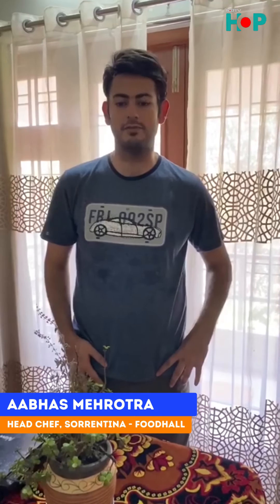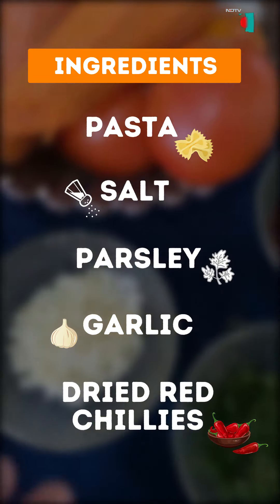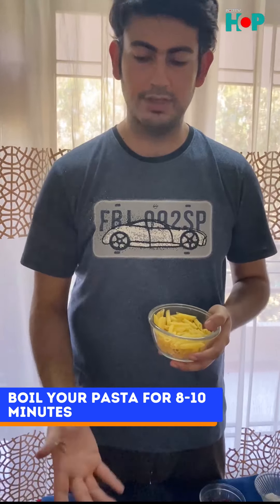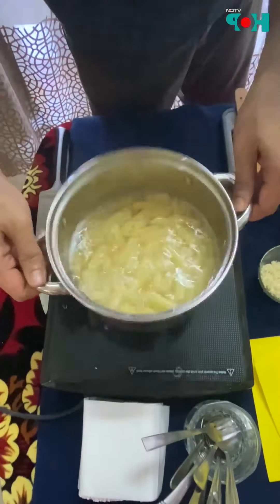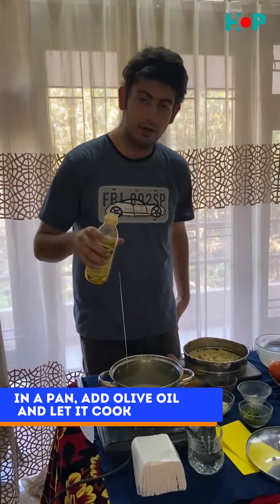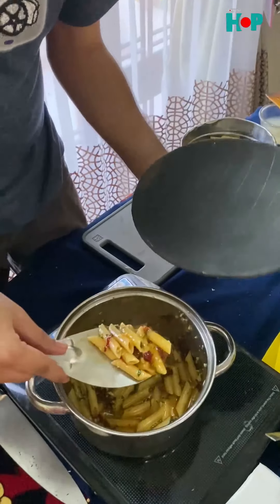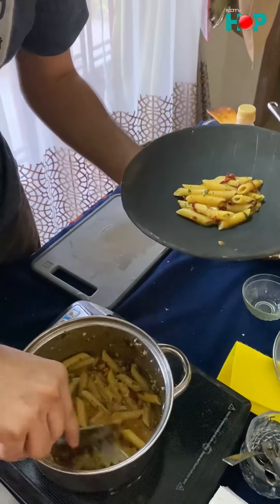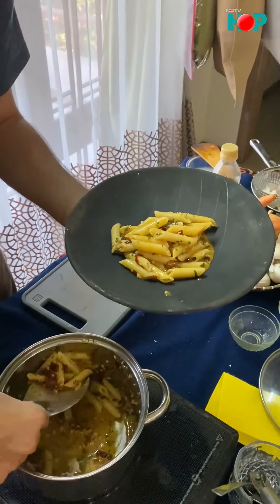Aglio Olio E Peperoncino Recipe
How to make aglio olio e peperoncino at home? Let's learn the recipe from Chef Aabhas Mehrotra only on QuarantineCuisine.